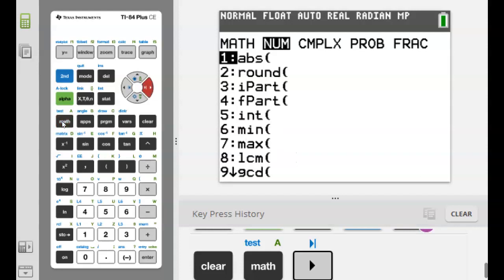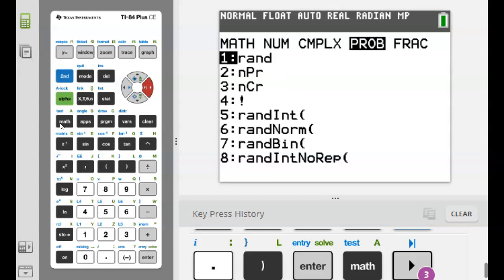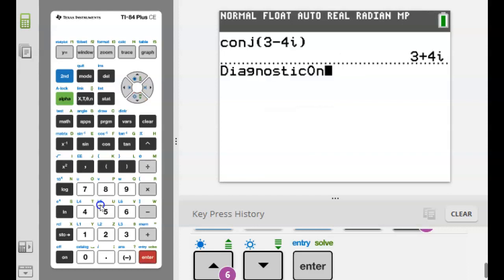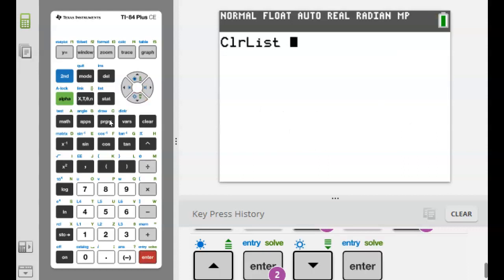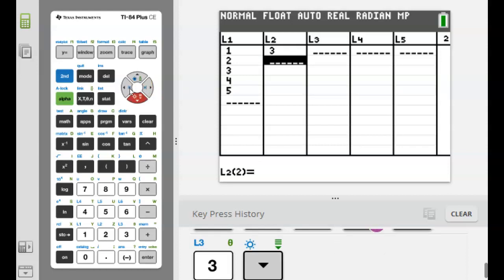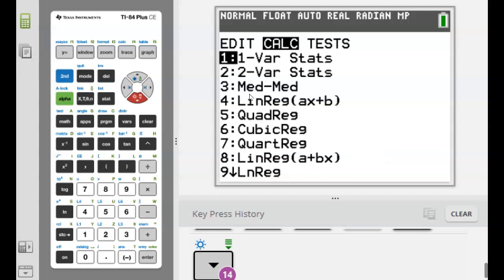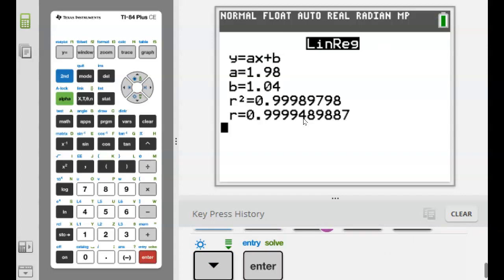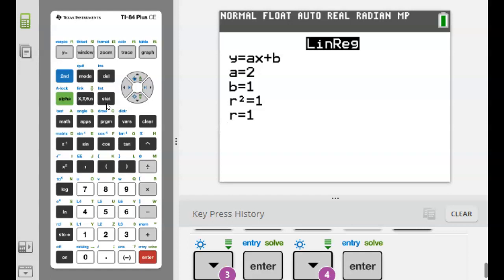TI - MATH and STAT buttons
MATH button:
   CMPLX drop-down:  conjugate, i (imaginary)

CATALOG function

Lists:  L1 - L6
STAT:  EDIT dropdown:  EDIT list, CLR LIST, SORT ascending or descending
   List creation
            CALC dropdown: Regressions: LinReg (ax+b),QuadReg, CubicReg, QuartReg, LinReg(a+bx),
 Errors:  Dimension mismatch